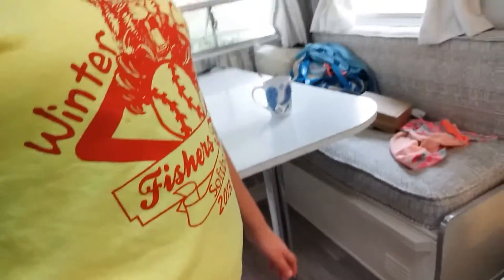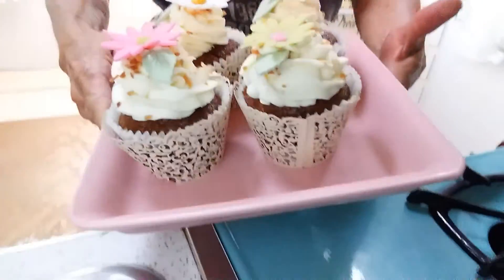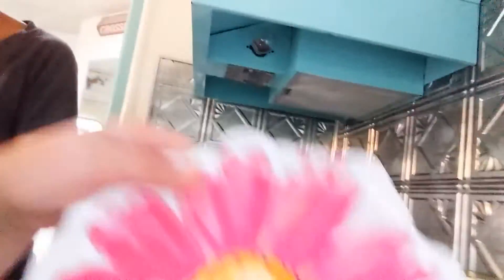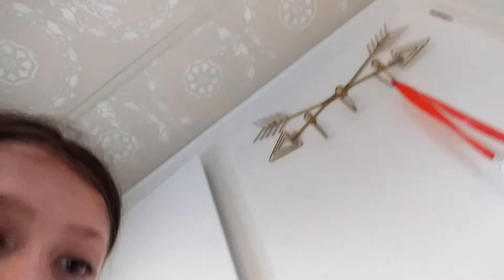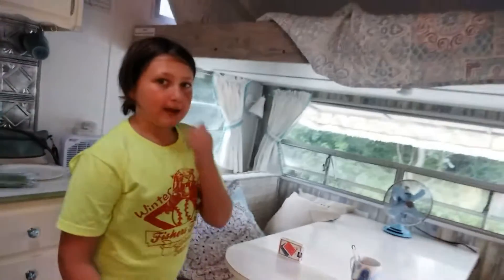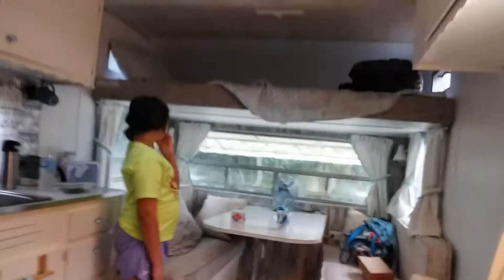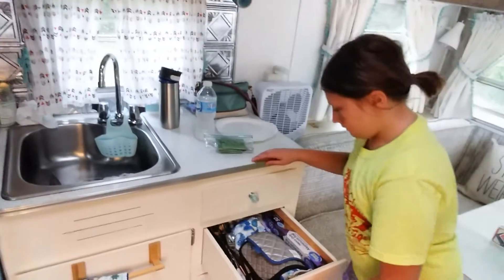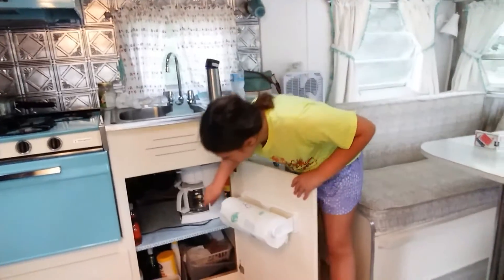My little camper tour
On vaca with my grandma Janet at lake michigan.  We staying in this cute camper.